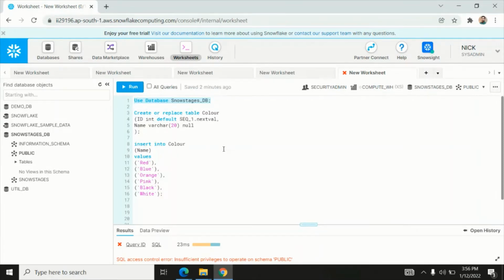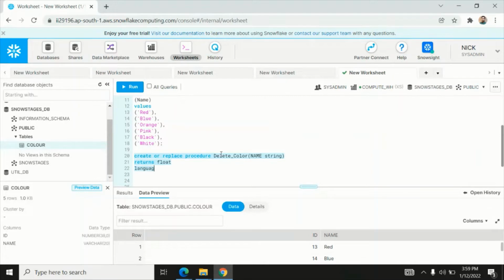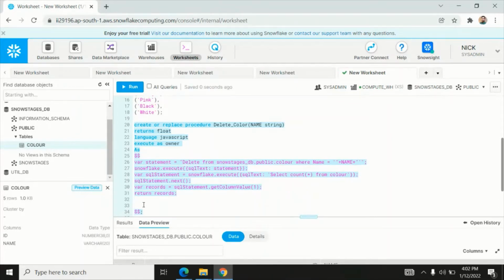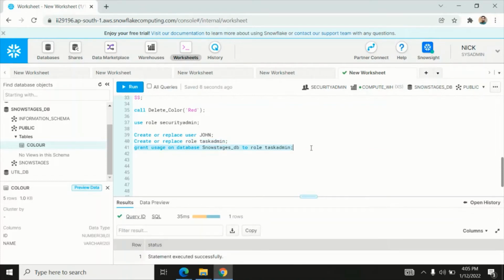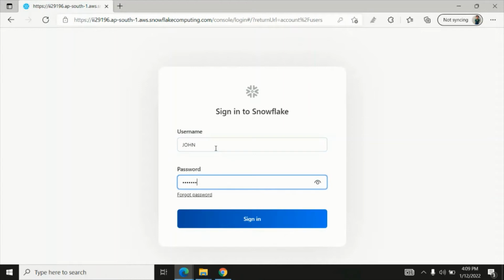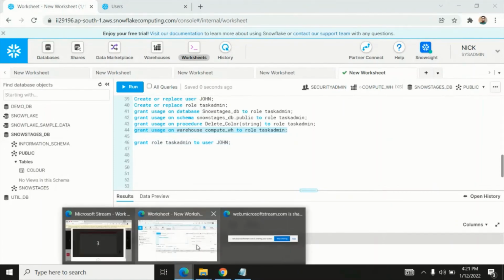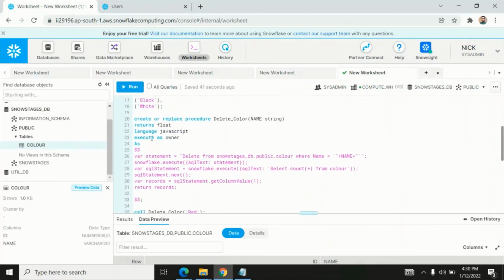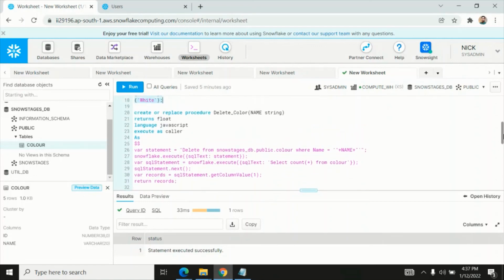Understand Snowflake Owner & Caller Procedure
Hello Developers,
Please watch this video about how to create stored proc in snowflake and what is the difference between Owner & caller procedure.